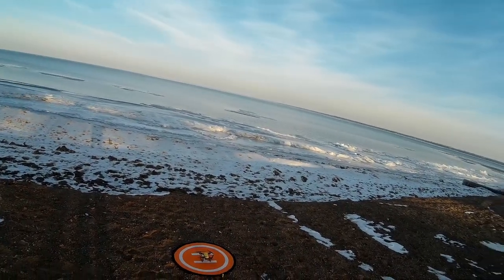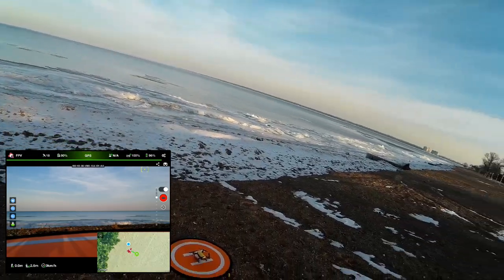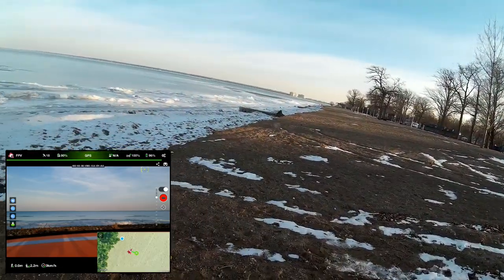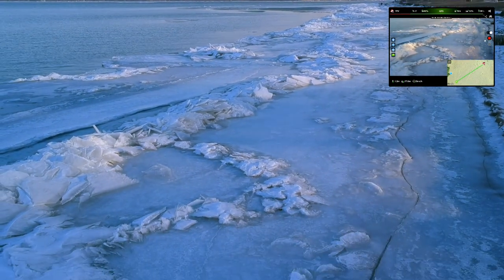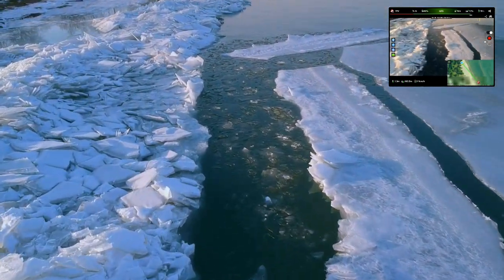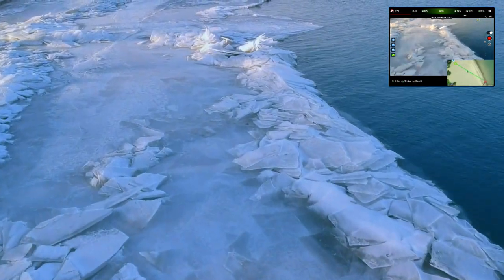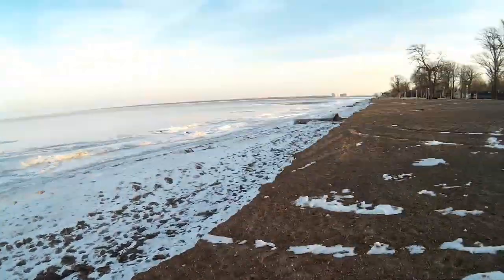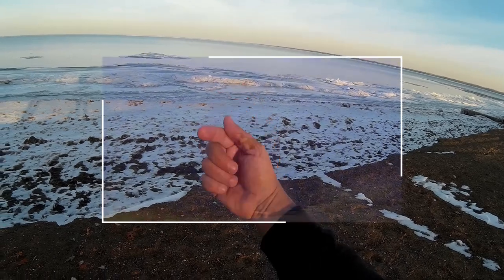(4) DJI Spark - Flying Like Steve McQueen While Trying to Chew Gum!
Check It Out!  In this episode we will be flying like Steve McQueen  while I learn to chew gum!  Wait, you kidds don't know who Steve McQueen is?